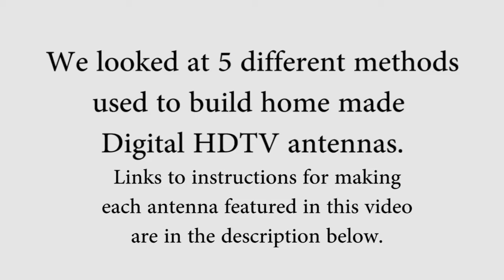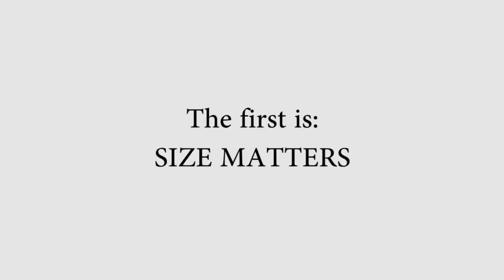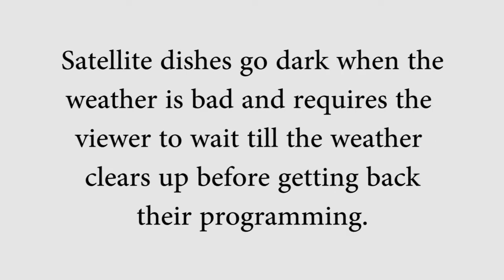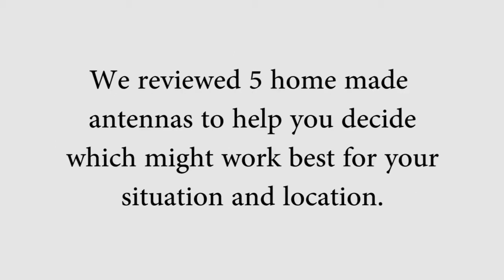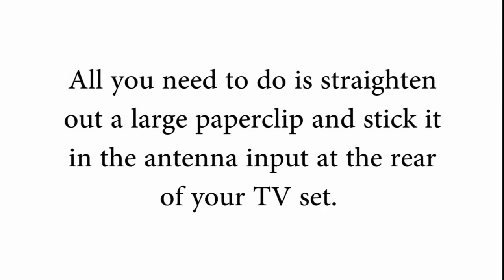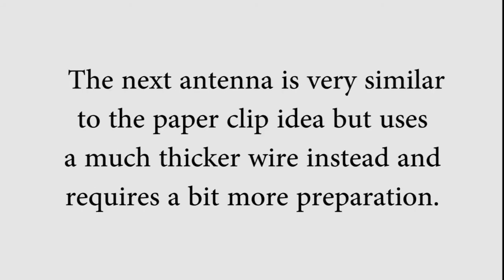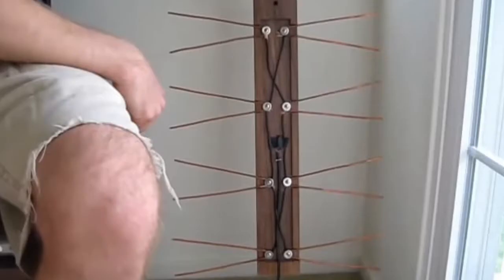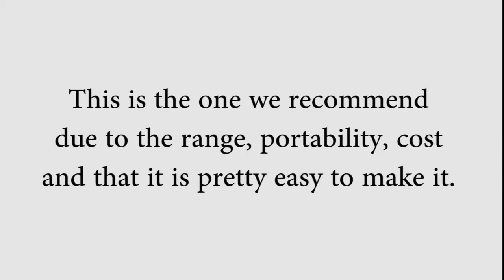How To Build The Best HDTV Antenna - Review on 5 Antenna Tutorials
for off the shelf antennas

How To Watch Free HD TV Using Only A Paper Clip An Introduction To Digital Over The Air TV

HOW TO BUILD THE BEST HDTV ANTENNA

We looked at 5 different techniques used to build home made Digital HDTV antennas.

Making a HDTV Antenna is not a difficult thing to do. This isn't rocket science.

The main component is metal - Aluminum works very well and is very easy to work with.
Steel or copper can be used too.

There is no special design shape required to pick up TV signals even though some will tell you a
fractal design works best. It doesn't.

There are several factors that need to be addressed when it comes to building the perfect antenna.

The first is: SIZE MATTERS

Make it too small and you limit the number of channels you will be able to receive. On the other
hand, bigger isn't always better.

The second is: LOCATION

The ideal location is in a clear straight line of site from the broadcast towers, close enough to see them and with no obstacles in between you and them.

Such as hills, trees and buildings.

Number 3: Weather

Weather is the one variable that changes all the time and therefore requires changes to be made on the fly when it is causing problems with program reception.

Satellite dishes go dark when the weather is bad and requires the viewer to wait till the weather
clears up before getting back their programming.

Not so with an OTA antenna. One or two channels might be affected by the weather and it can
be annoying if it happens to be the channels you are interested in

watching at the time. However, there is a fix (usually). All you have to do is move the antenna, sometimes as little as a few inches one way or the other.

We have no idea why this works like it does but it does work. It is possible that when you move the antenna to clear up a channel, one of the other channels may go dark.

Keep in mind that you are limited to antenna movement when the entire antenna is attached to the input on the back. An antenna connected by cable can be moved.

We reviewed 5 home made antennas to help you decide which might work best for your
situation and location.

The first one is made out of a soda can, which is aluminum. This design is pretty involved and
requires a lot of different materials and a lot of time to assemble.

We can't verify its range since we didn't want to take all the time required to build one but the range can't be great because of the small size of the receptor.

If you are looking for something easy and simple, this next one is what you want. It's a paperclip.

All you need to do is straighten out a large paperclip and stick it in the antenna input at the rear
of your TV set.

It's small size is on par with the Clear TV Key and the TV Freeway antennas - not much range and not movable in the event of bad weather.

We tried one but it didn't bring in any channels on its own. It did bring in a few channels when
we touched the end with a finger which meant we were using

 using our body as the antenna - not something that would work well in the long run. Yes, your
body works as an antenna.

 The next antenna is very similar to the paper clip idea but uses a much thicker wire instead and
requires a bit more preparation.

This one uses a short piece of coaxial cable to fashion the antenna. All that needs to be done
is to strip off the insulation down to the bare wire and screw the end onto the antenna input.

The fourth one is slightly more elaborate and can be made with metal coat hangers or copper wire.

The wire is bent to shape (we call them ears) and then attached to a piece of wood with screws. Each ear is then connected to each other with a strip of wire.

This antenna will bring in channels up to 50 miles away depending on the terrain. It is bigger than
all of the previous antennas shown here which makes the difference.

The last antenna is made with aluminum foil glued to a pizza box cover for portability. It is easily moved when weather causes problems with reception.
It is an indoor antenna with a range of 50 miles or more - again depending on the terrain- and can made in less than 5 minutes on your kitchen table.

This is the one we recommend due to the range, portability, cost and that it is pretty easy to make it.